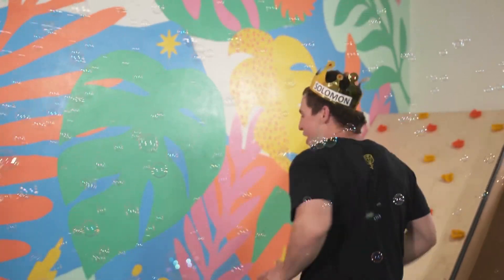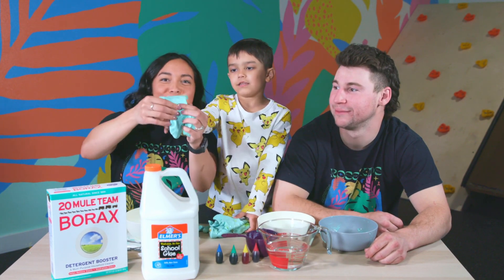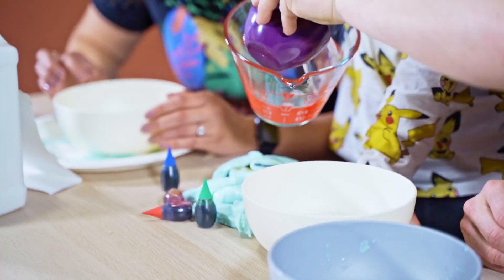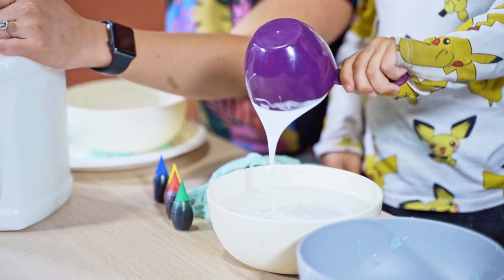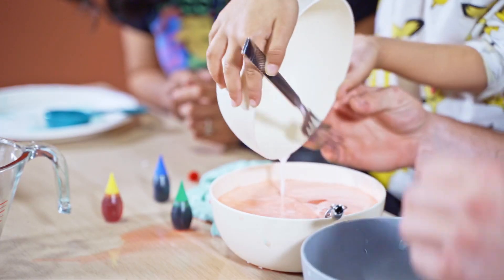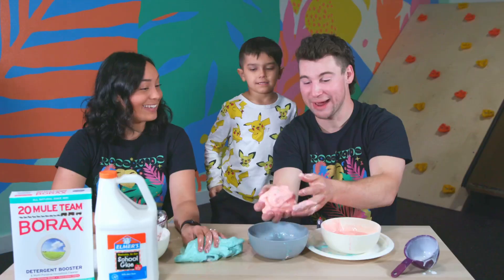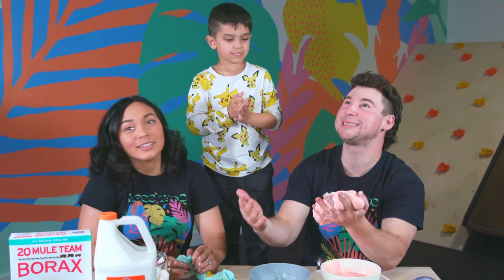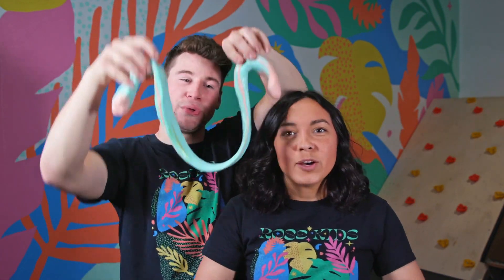ROSE KIDS | May 3rd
Hey Rose Kids! Thanks for joining us for another episode of RK Online, we're going through our Daily Declaration, we have a special guest Cruz Damazio who is helping us make some slime (flubber), and then talk about what God is teaching us through the Bible.

This week we're finishing our series THE GREATEST STORY EVER TOLD! The Bible is not just a book, it's the greatest story ever told! To help us understand what happened and when, let's add to our timeline so we can see how it all fits together.

to download the lesson plan and activities that go along with this episode!